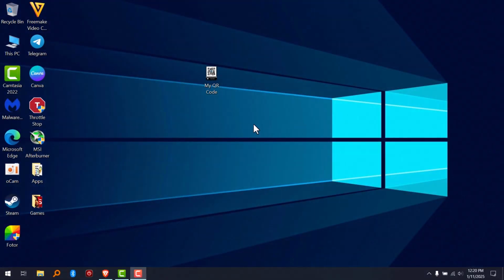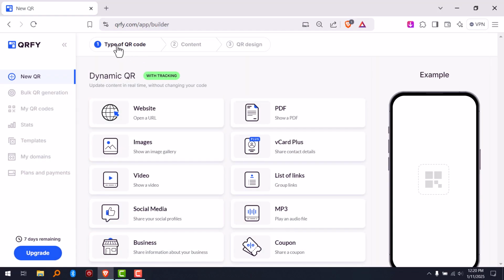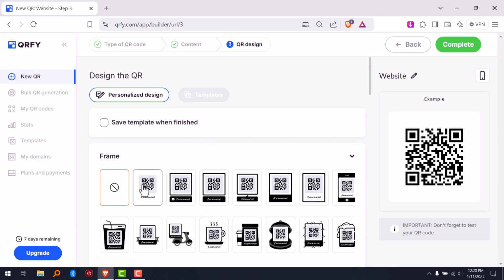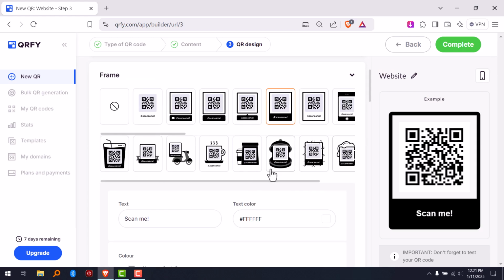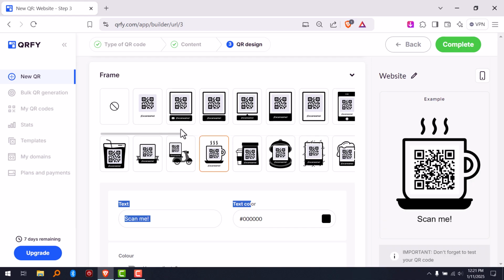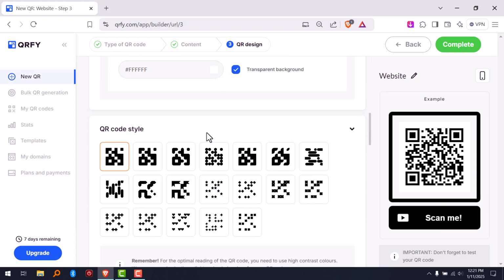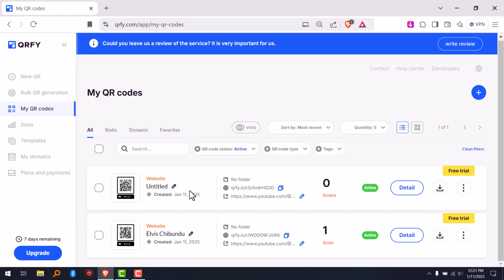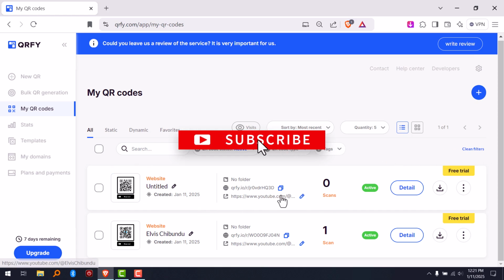How To Create A QR Code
In this video I'm going to show you how to create a free QR code whether you are a business owner or a content creator and you want to share a QR code of your link, products or services this video is for you...